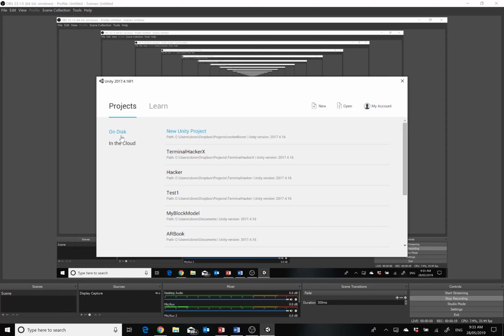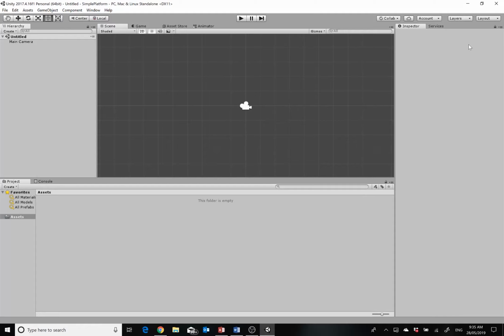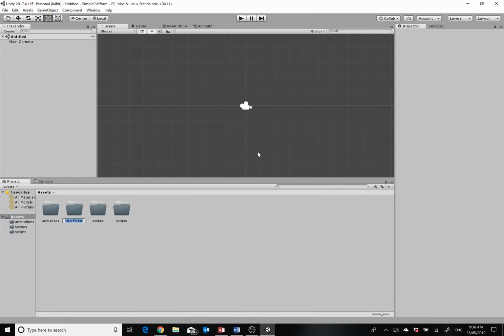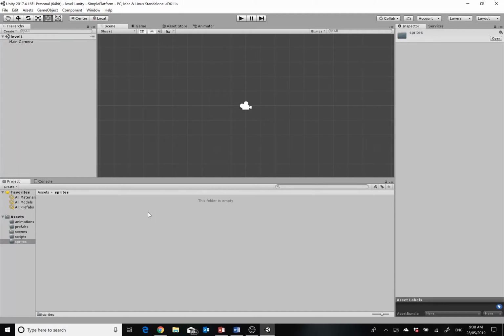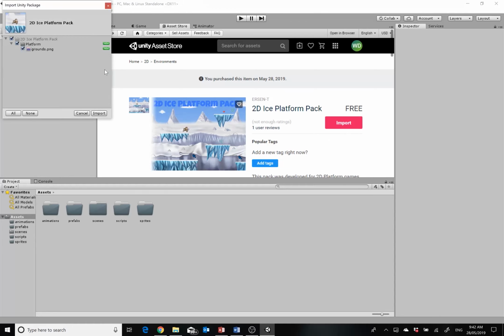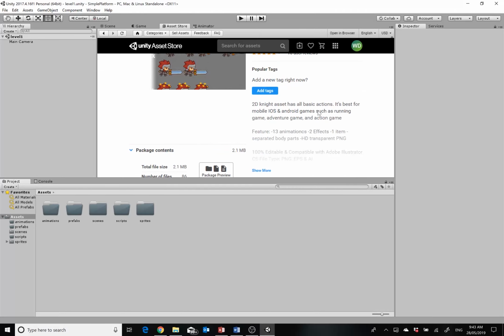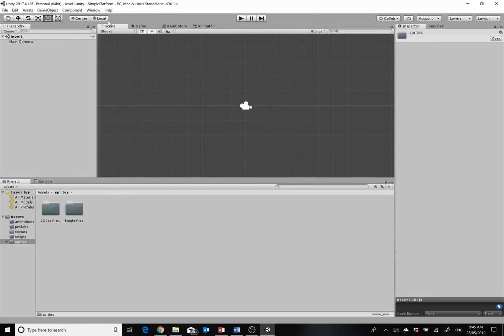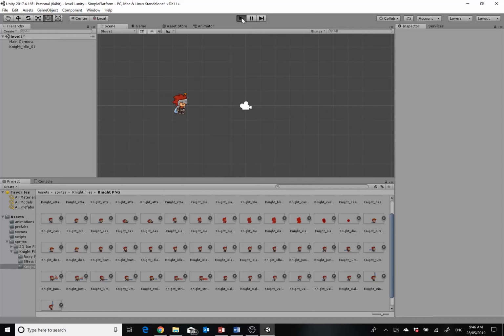Make a 2D Platform Game in Unity 1: Intro to Unity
Learn how to code and make 2D games in Unity by creating your own 2D Platform game in Unity